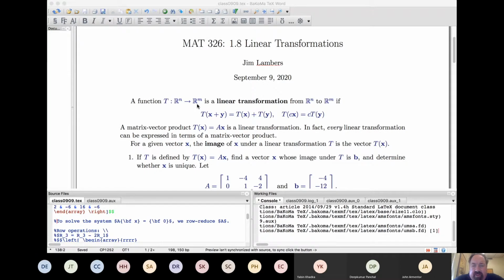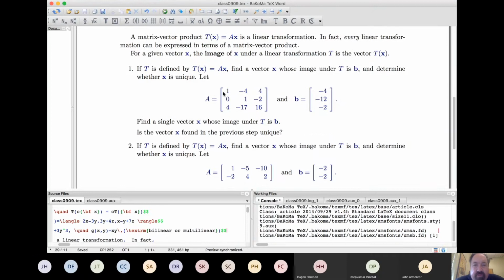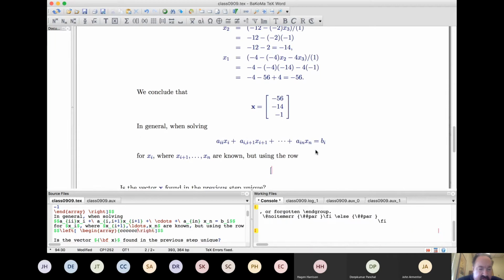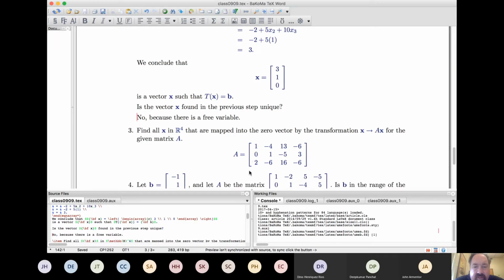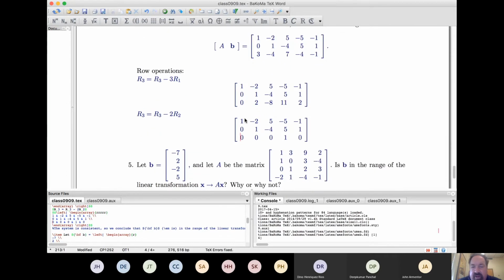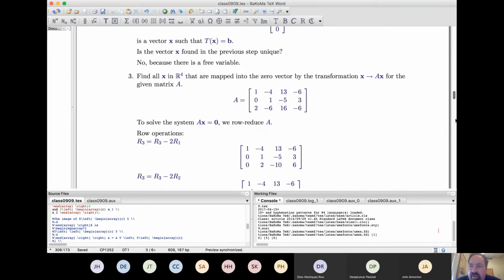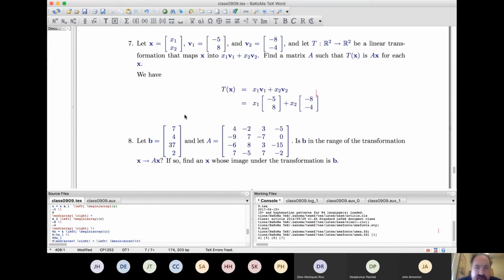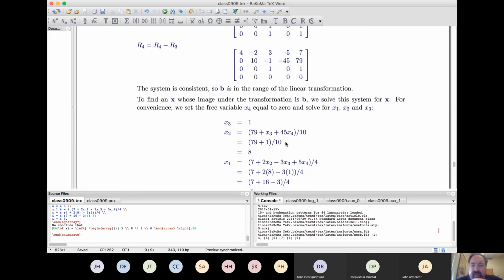MAT 326 Class Meeting 09/09/2020 2:30-3:45pm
Section 1.8: Linear Transformations